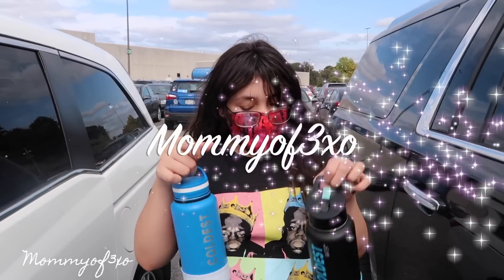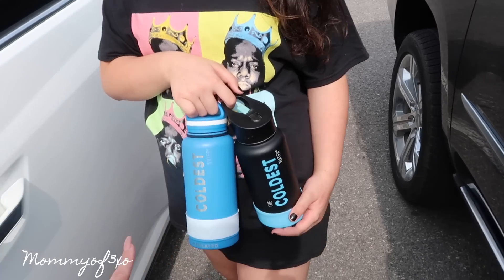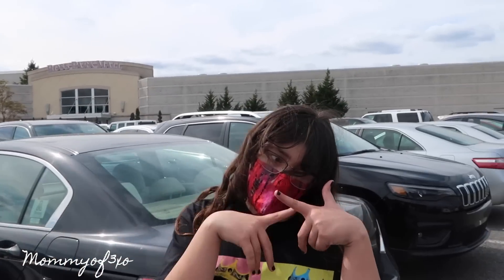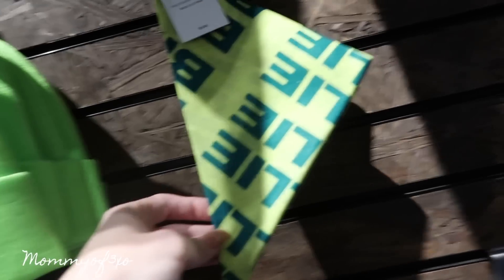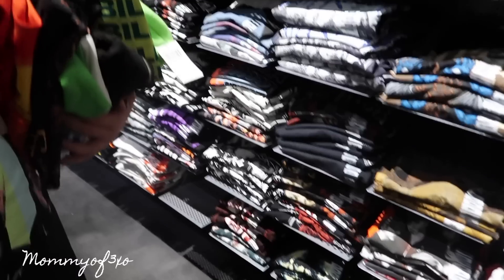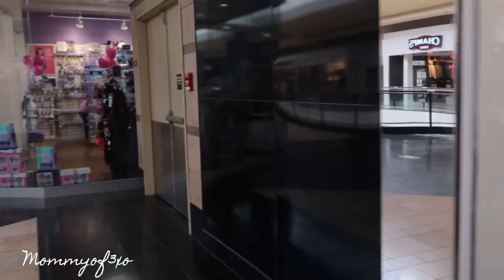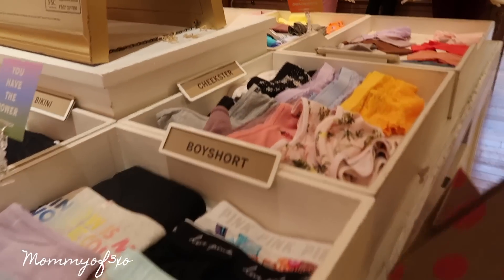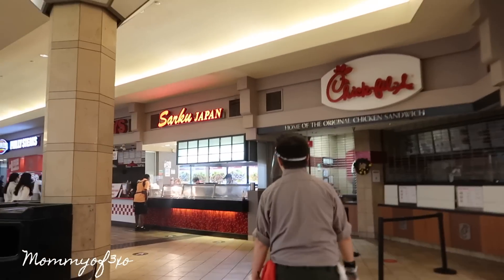Mall Shopping Vlog | Hot Topic, Pink, Journeys, Zumiez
♡Alayah's TikTok: itsalayahlol
♡Mya's TikTok: myagoetz
♡Mya's Instagram: myagoetz_
♡Main Instagram: mommyof3xo_official